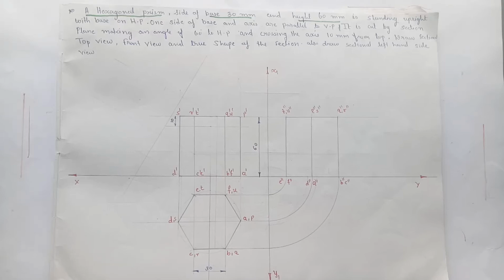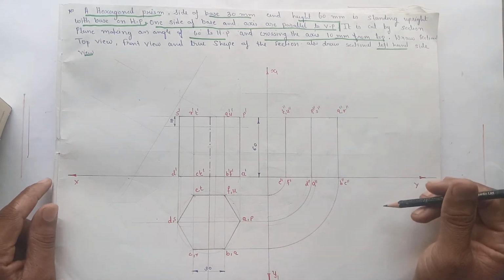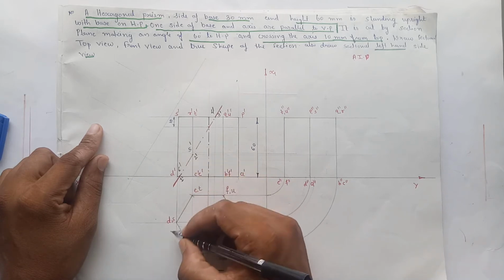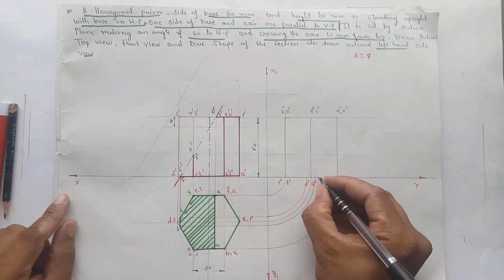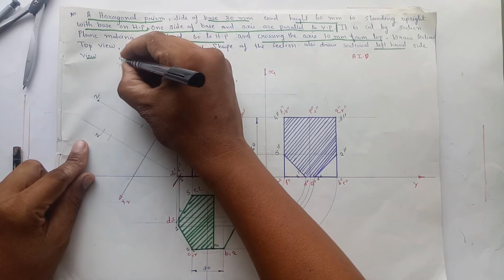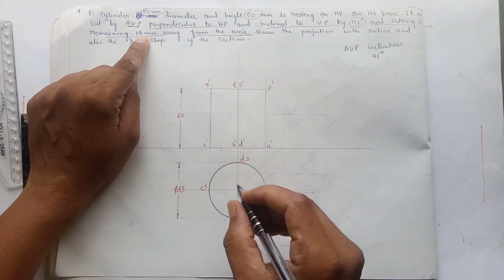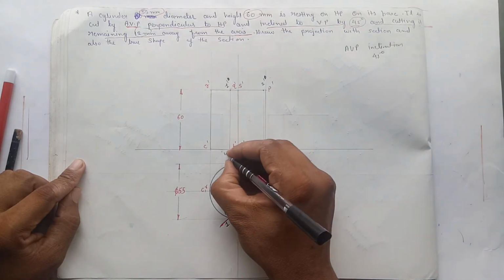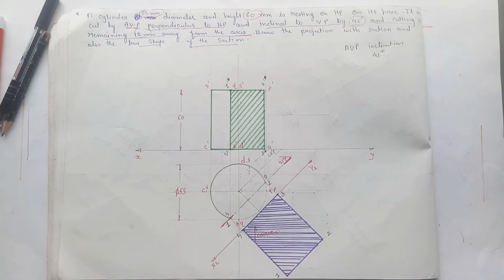Section of solids Session_3